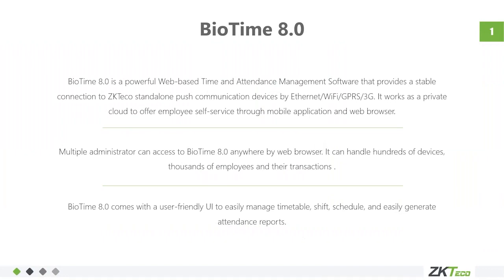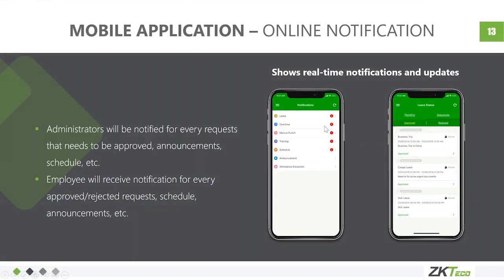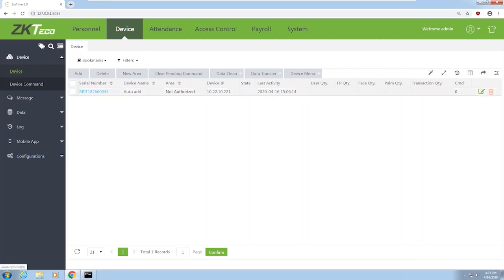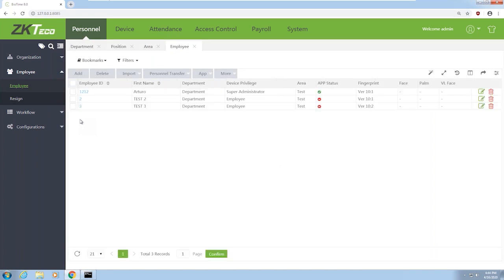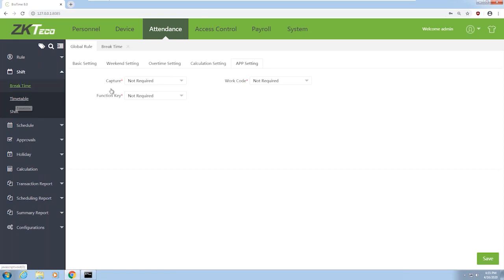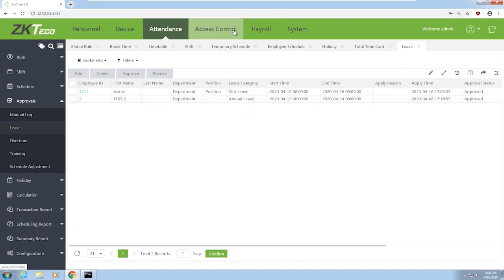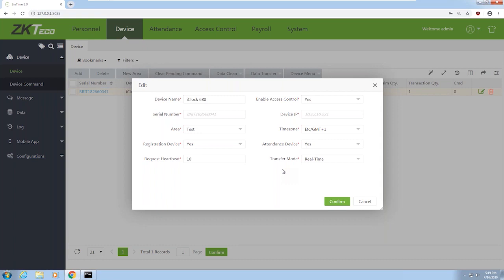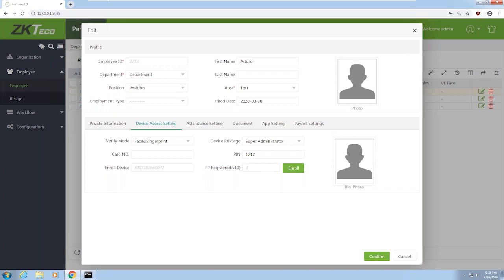BioTime 8 0 Webinar & Online Training